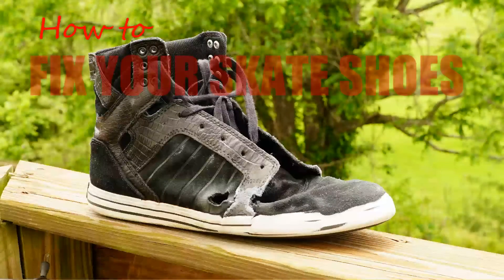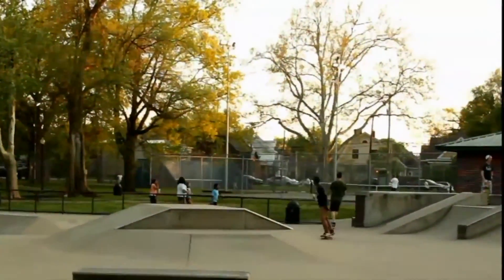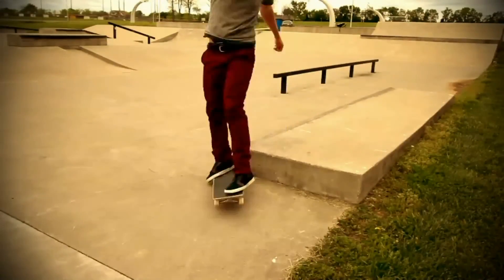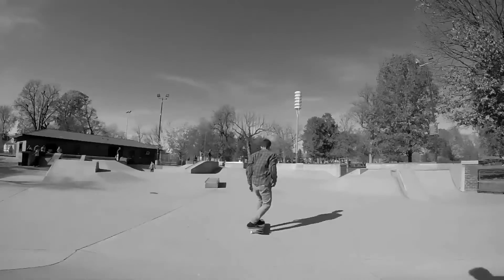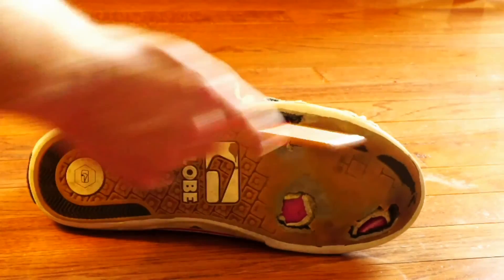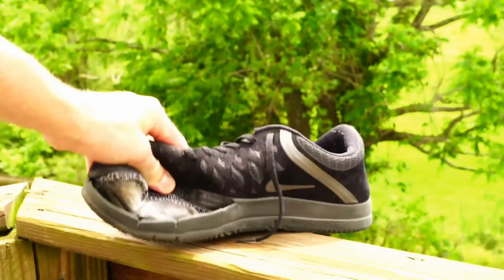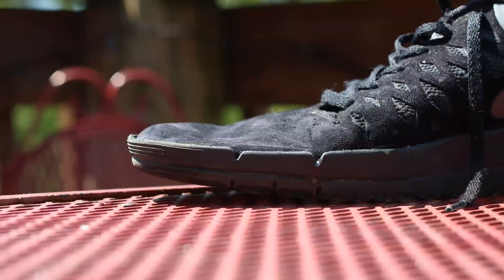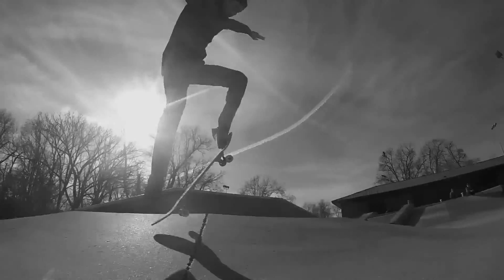How to fix skate shoes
Not one of my best videos but I wanted to put up a video showing several different options for fixing skate shoes.
How to Fix Skate
Shoes Holes in the sole
how to fix any skate shoe problem
how to make your skate shoes last longer
how to use shoe goo
2016 skate trends new skateboard products 2016
shoe armour insole patch